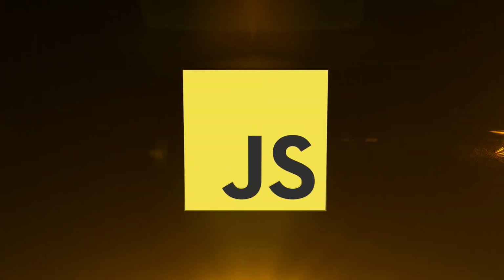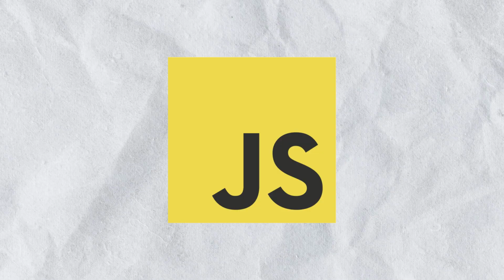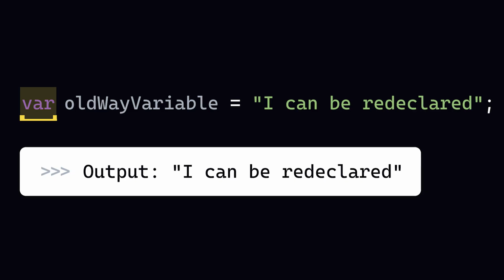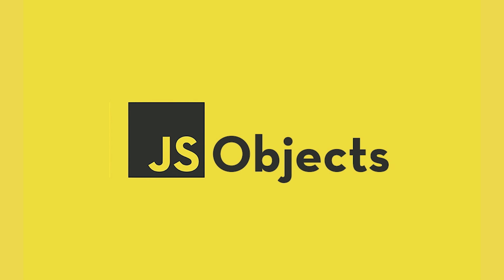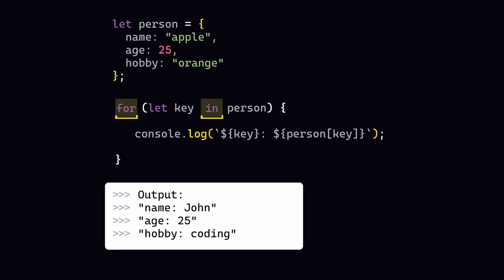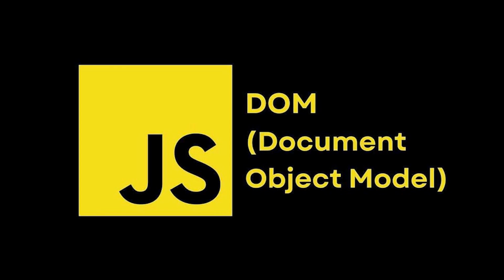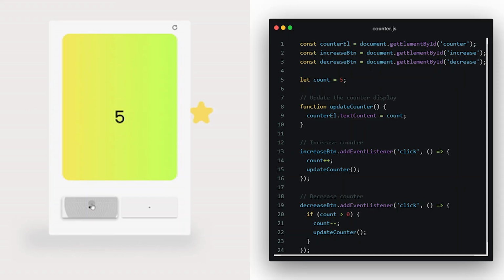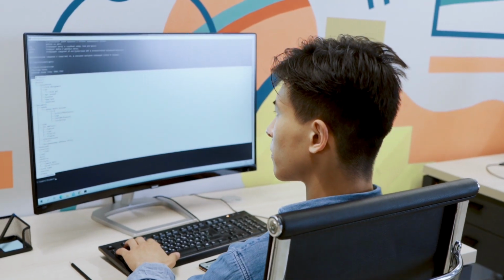JavaScript in 3 minutes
Master JavaScript from scratch in this comprehensive guide! Learn everything from basic syntax to advanced concepts like Promises, DOM manipulation, and more.

🔥 WHAT YOU'LL LEARN:
- JavaScript fundamentals & history
- Variables, arrays, and objects
- Conditional statements & loops
- Functions & arrow functions
- Async/await & Promises
- DOM manipulation techniques
- Building a simple counter app
- JavaScript frameworks & applications

Perfect for beginners and intermediate developers looking to strengthen their JavaScript skills. No fluff, just practical knowledge you can apply immediately!

💻 CODE EXAMPLES INCLUDED: Follow along with real-world examples to solidify your understanding.